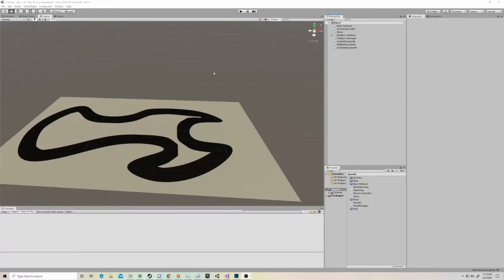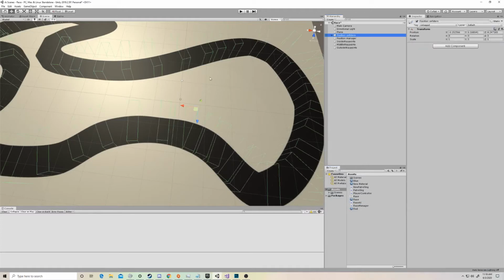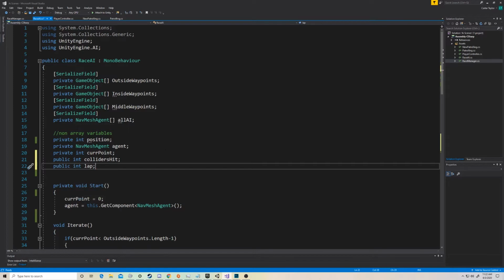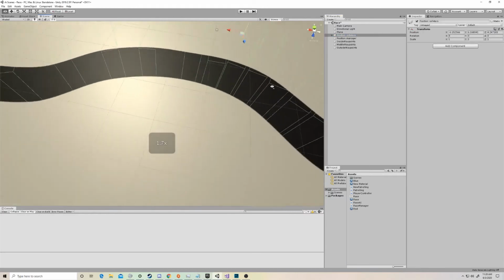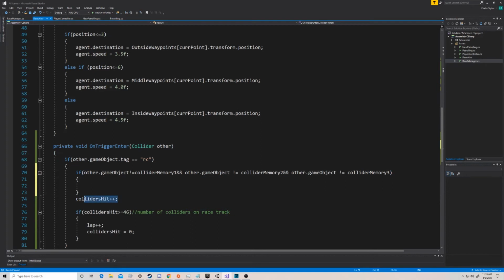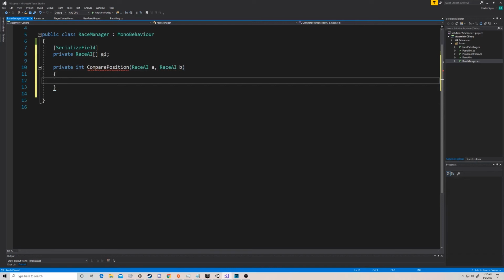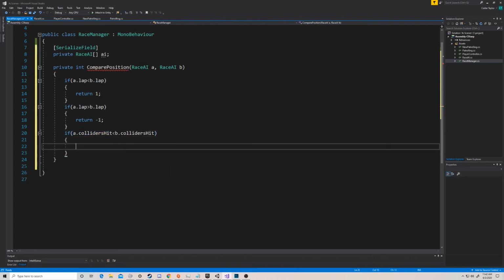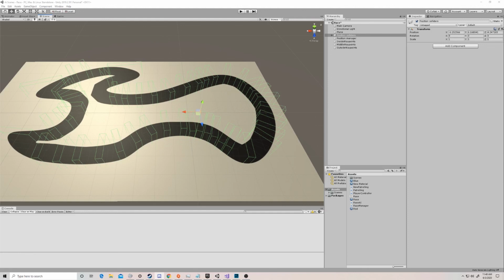Starting RACE AI positions | Race AI episode 2 | Unity Tutorial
Terry Starts us on the journey to learning more complex AI systems.  Our next step is to make a positioning system that works for Race AI.  Today we are talking about colliders and how we can set up a positioning system.